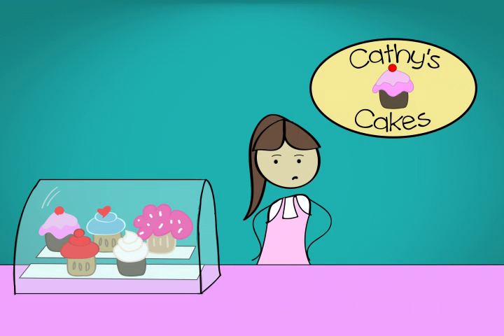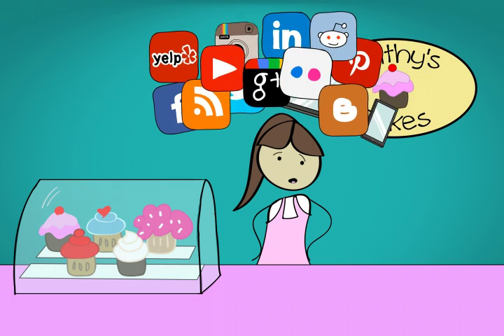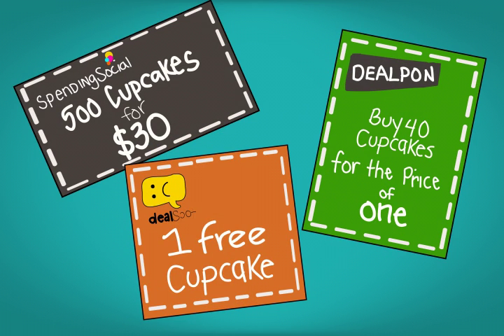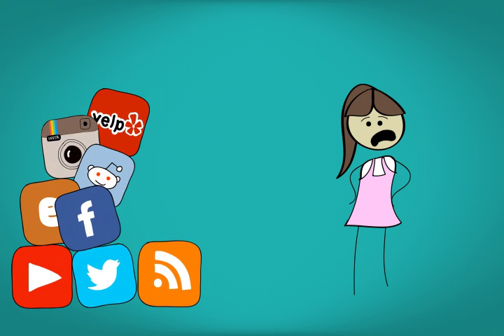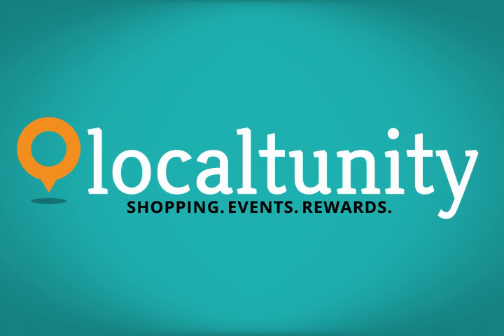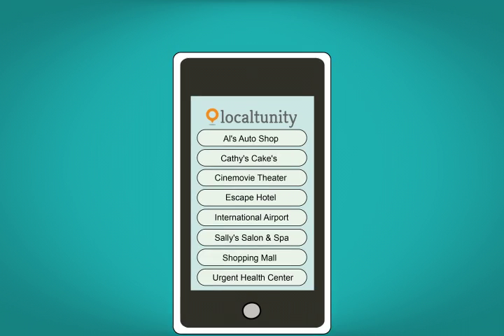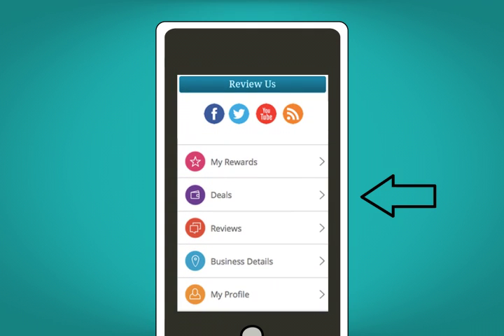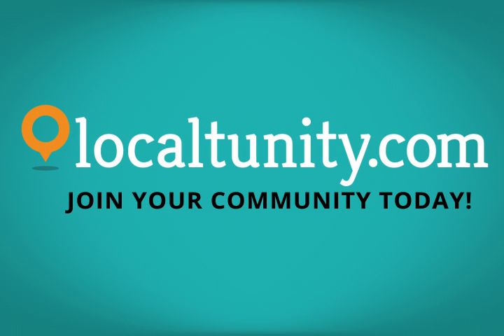Localtunity for Business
Localtunity from Every Merchant makes it easy to target customers locally! Customize your own app and promote your business to your community using deals, apps, and testimonials.